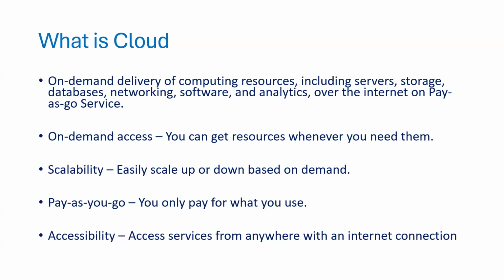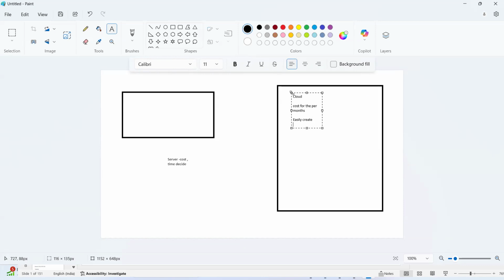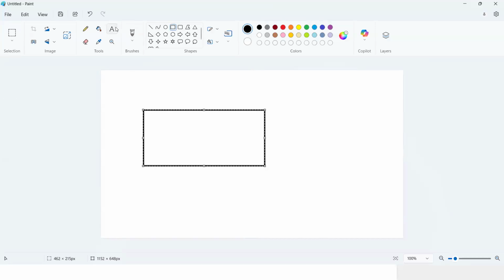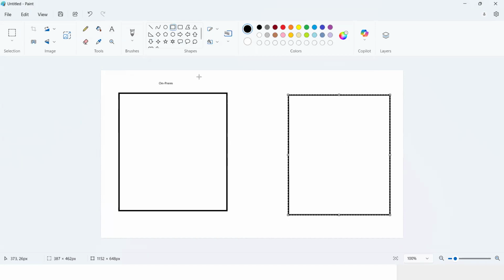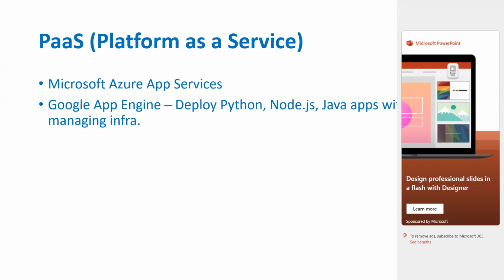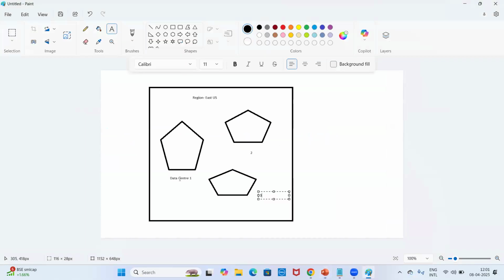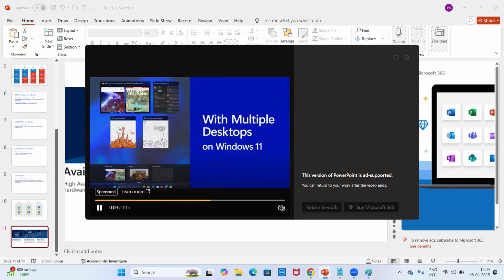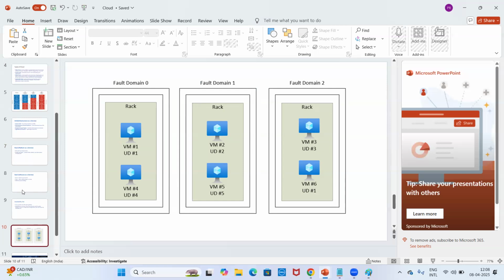Cloud Computing Explained in 20 Minutes (Beginner-Friendly)